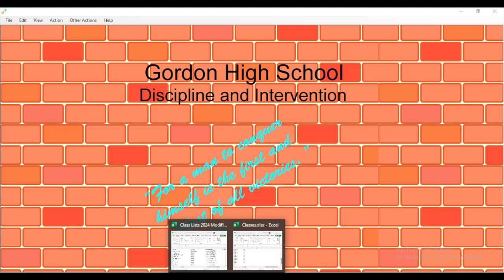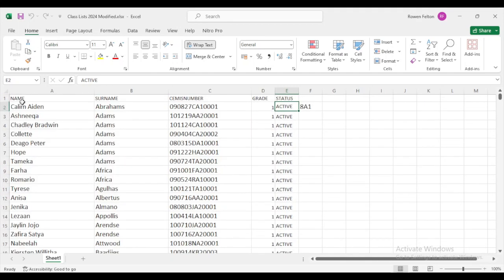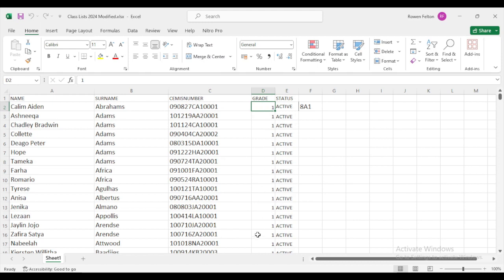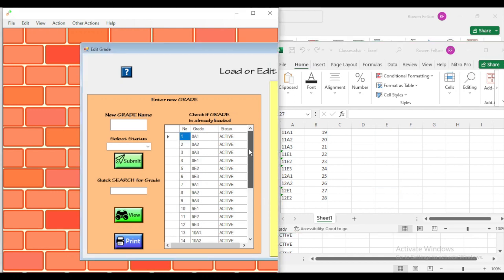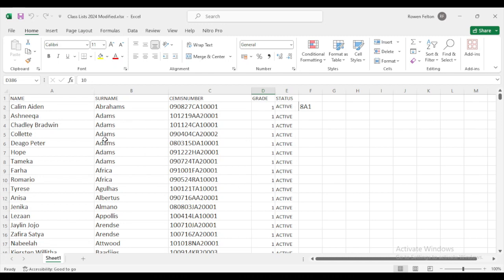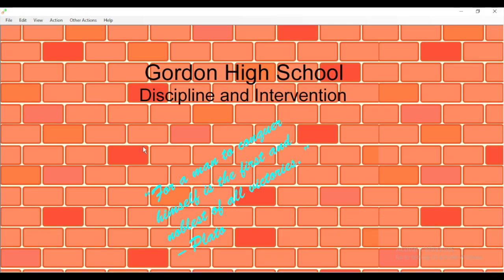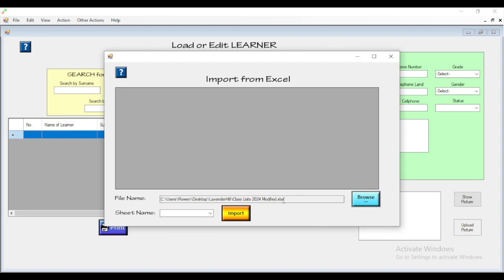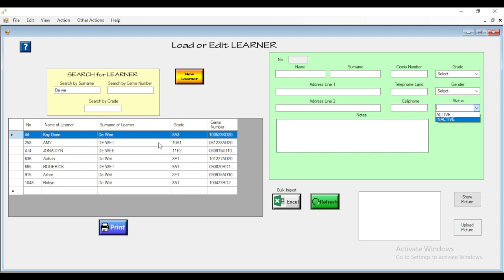ExcellImport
How to bulk upoad learners into the disciplinary app.